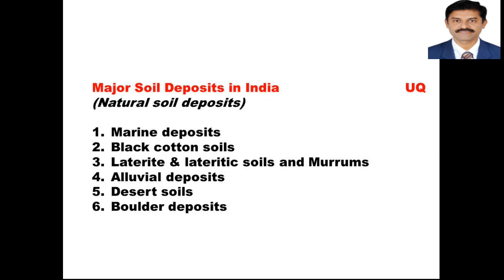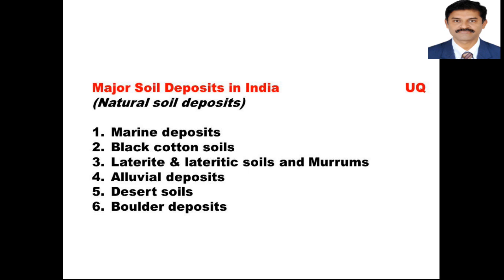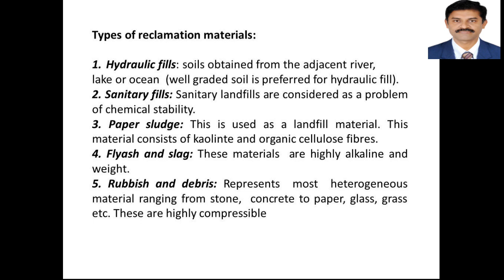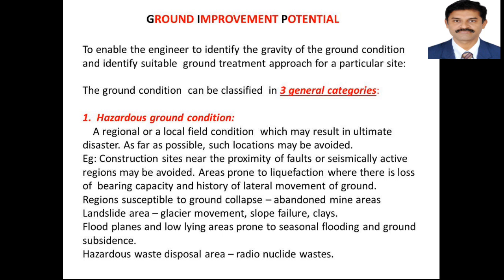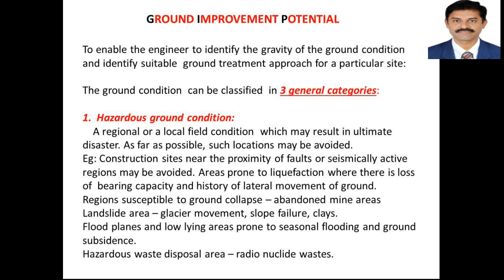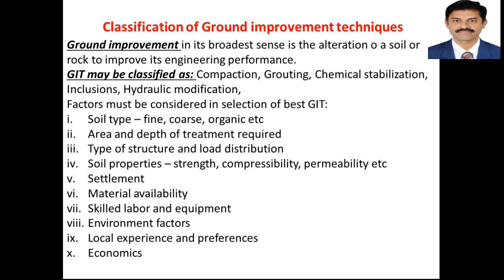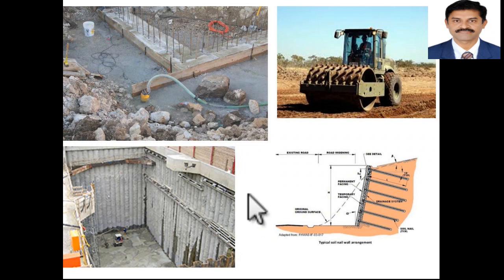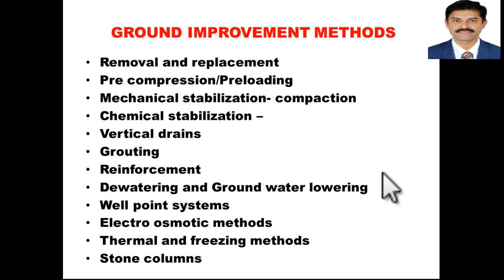Introduction | Ground Improvement Techniques Notes | GATE | KTU | Kerala PSC | IES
A simple step-by-step explanation of Introduction to Ground Improvement Techniques (GIT)- 1
Major soil deposits
Ground improvement potential
Different methods of GIT
Reclamation of soils
Topics covered: Basic Geotechnical Engineering, Soil mechanics, Foundation engineering, Ground Improvement Techniques, Soil modification, stabilization
Basic soil properties: Void ratio, porosity, degree of saturation, air content, water content, specific gravity, unit weight
For Soil Formations, Three-phase diagram, Basic Soil Properties and Fundamental Relationships, you may watch the video shown below:
Copy right